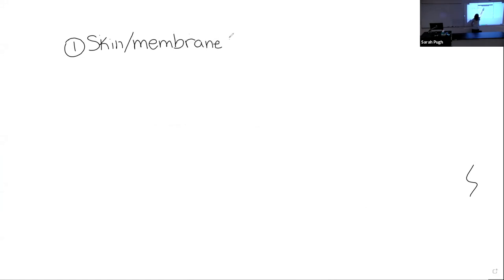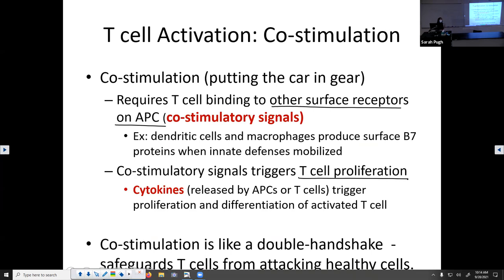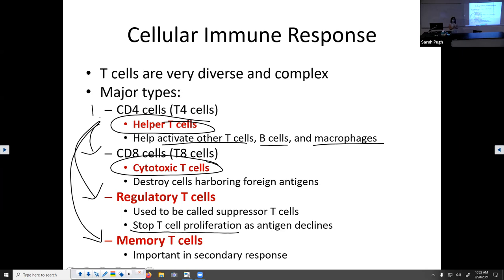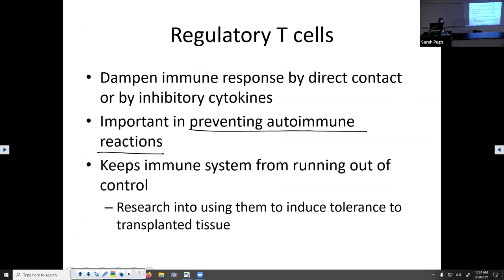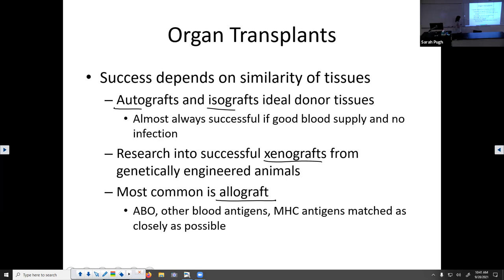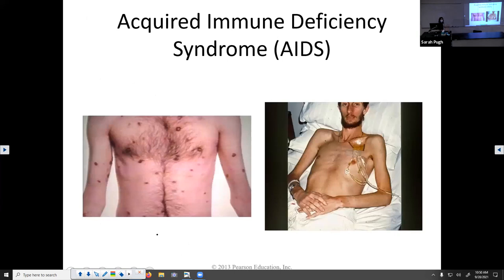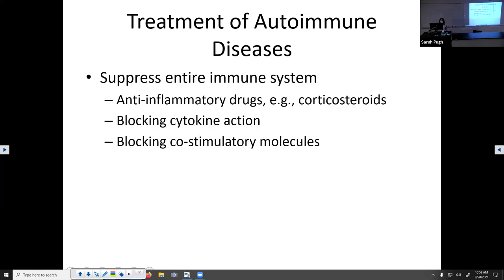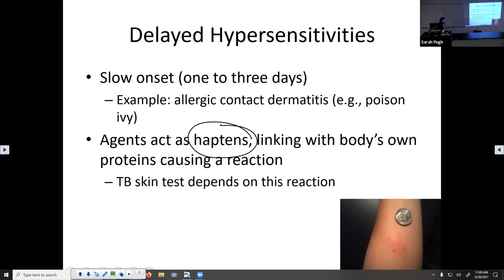Chapter 21 Part D (Cellular Immunity - T Cells)